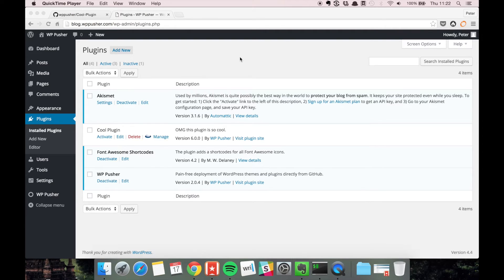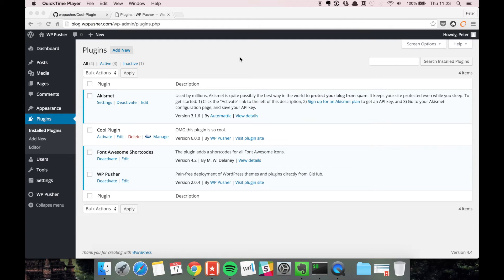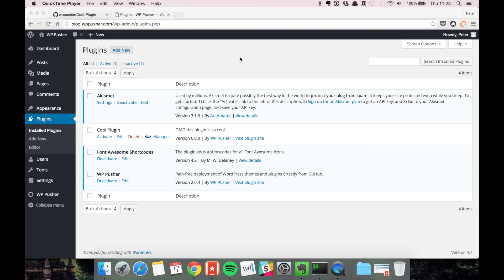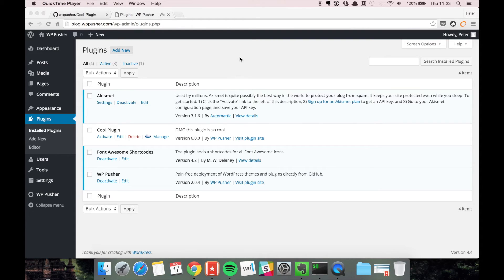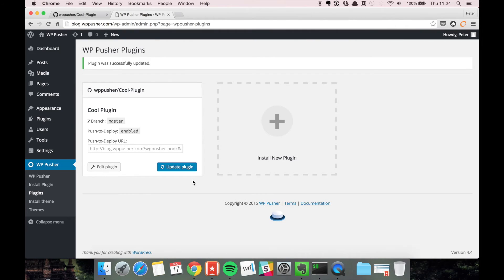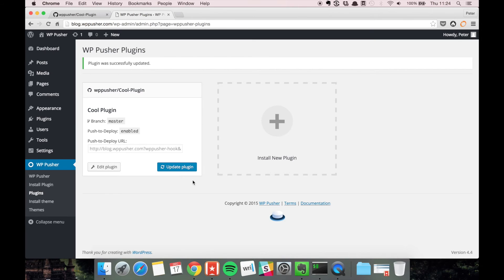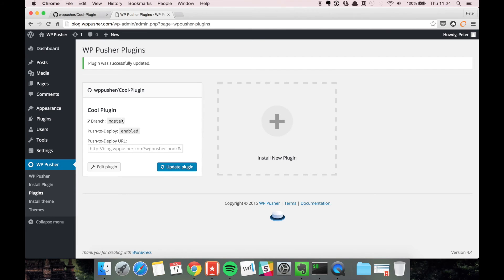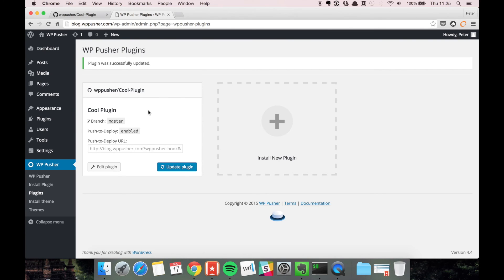#34 A Solid Deployment Strategy with WP Pusher - Git for WordPress Developers